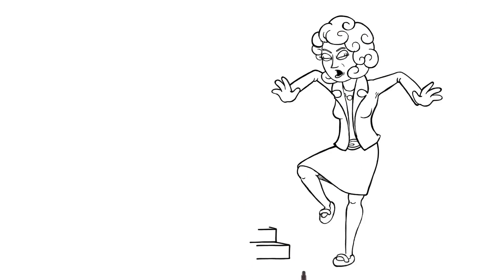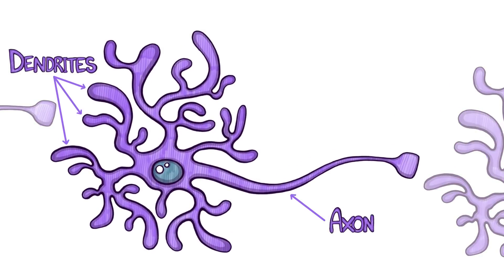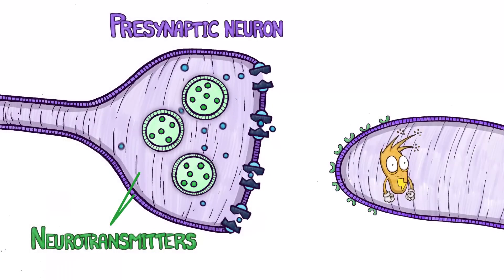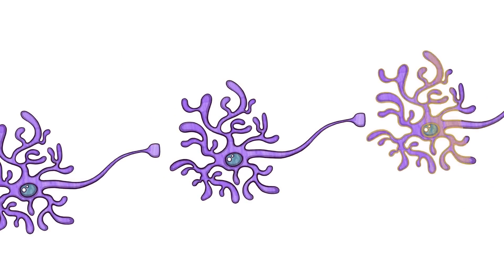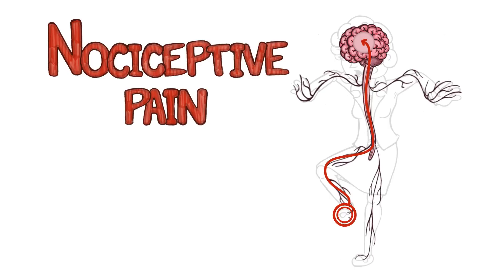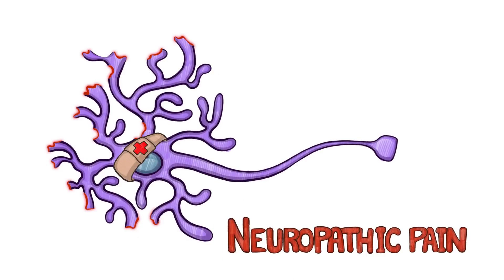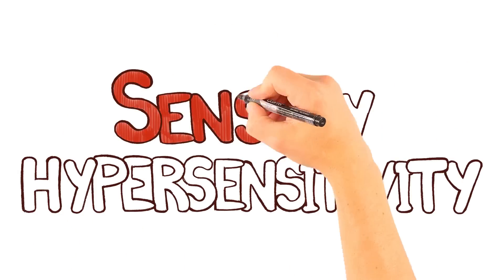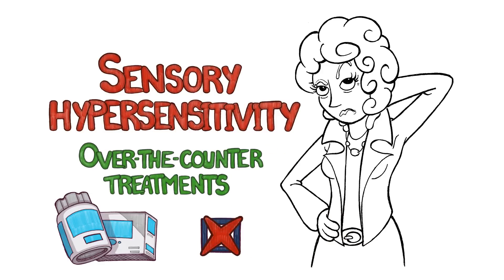Lyrica MOA & The Science of Pain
This video explains the science of pain, the different categories of pain (nociceptive, neuropathic, sensory hypersensitivity), and the mechanism of action of Lyrica (pregabalin).